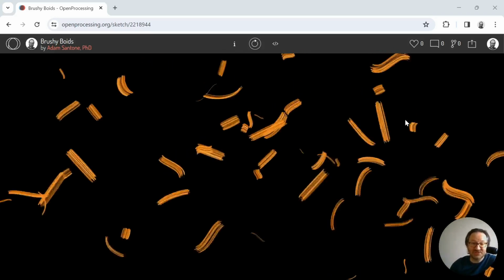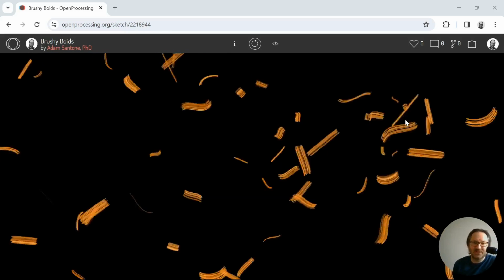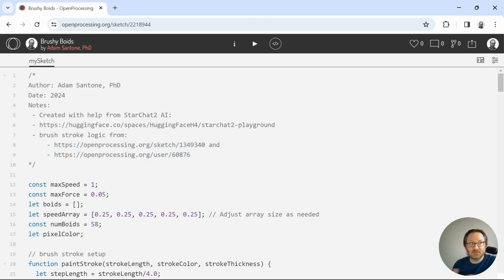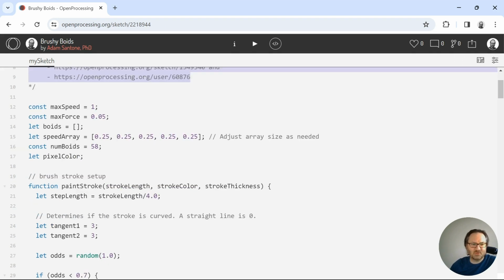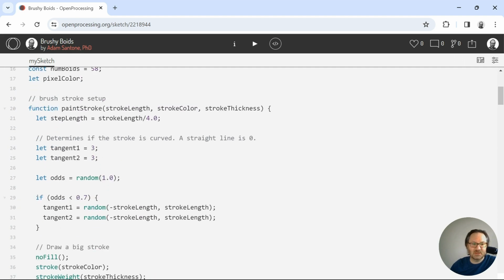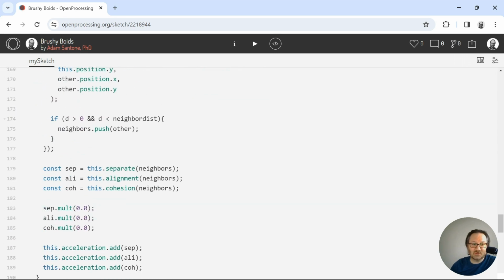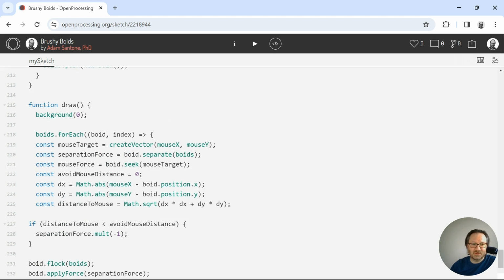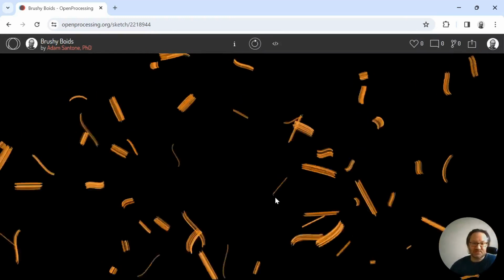Processing Sketch: Brushy Boids